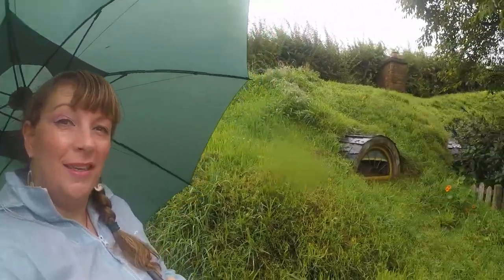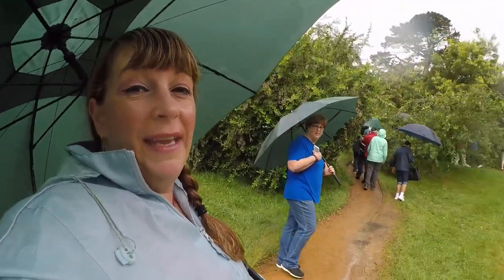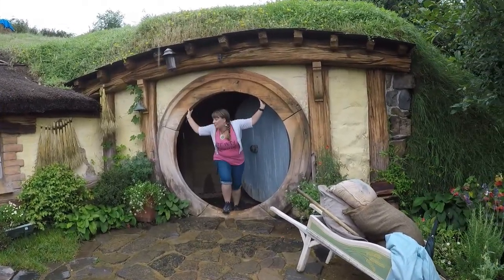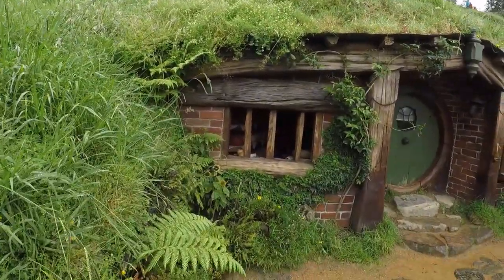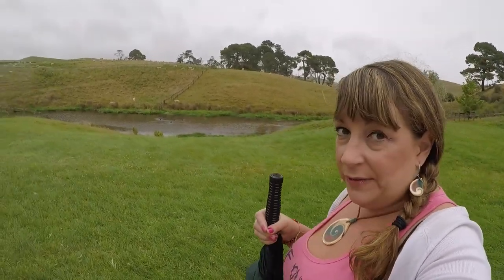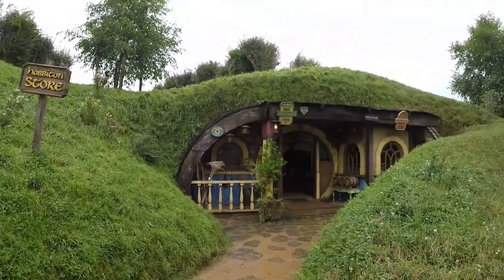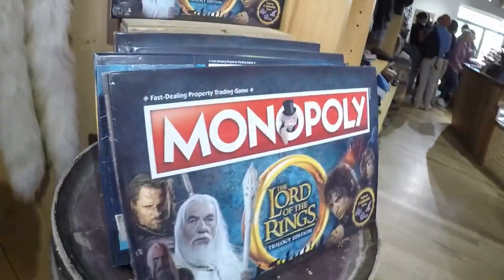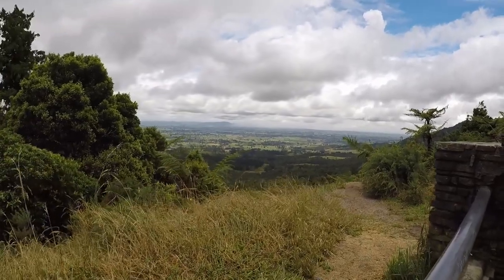Karen's Quick Guide to Hobbiton, Tauranga, New Zealand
Hobbiton in New Zealand - this is The Shire!

Whether you’re a full on Middle Earth fan, or have never read any of the books or any of the movies, this place is magical

For more Port Guide, Tips and Tricks and all things Cruise, head to: